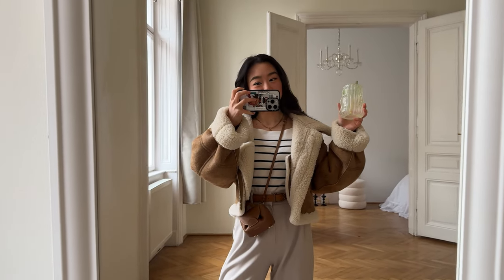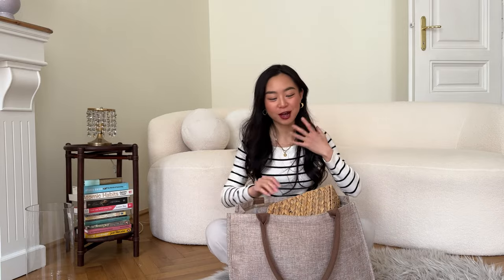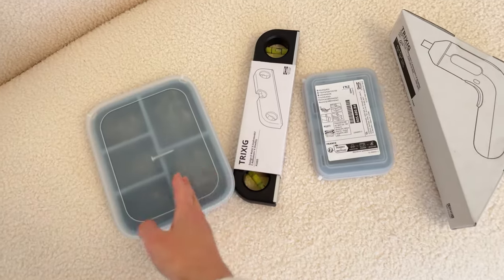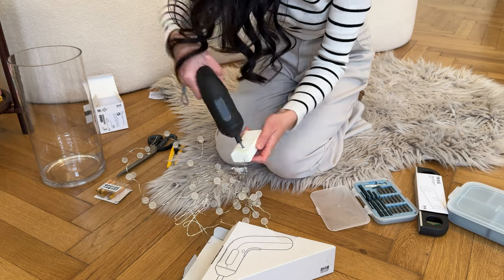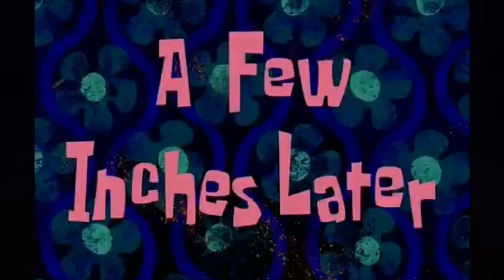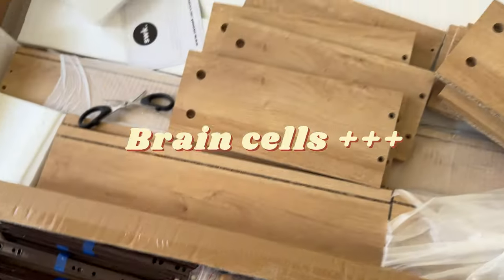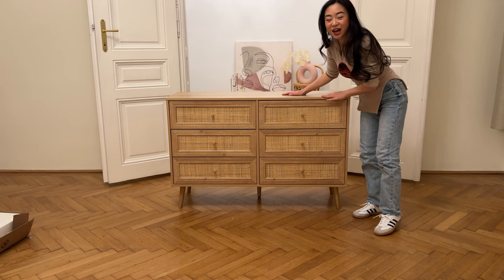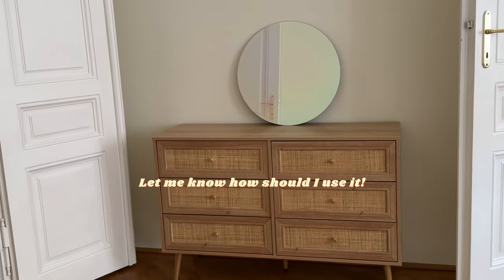Vienna Dairies: building my first furniture! vintage furniture shopping, cute cafés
Welcome to another vlog of living in Vienna! Today, I'm taking you with me on my journey of becoming a great handywoman! Lollll :D
Follow my everyday journey in Vienna 👉 Instagram: @‌storyofzhu
See you soon in Vienna!
About me: hello everyone, my name is Zhu and I'm based in Vienna! From this channel, you'll see videos of my life of living in Vienna as an expat!  Where to eat, shop, and visit in this beautiful city, as well as fashion and beauty tips, struggles, happiness and so much more! Welcome :)